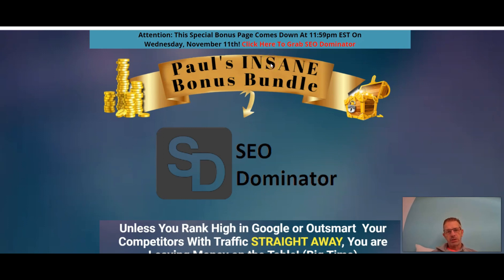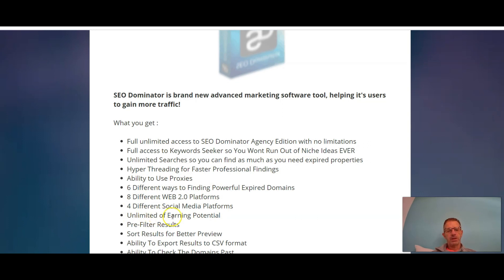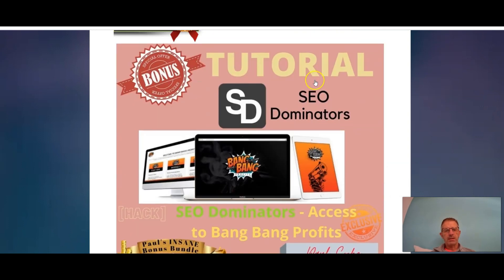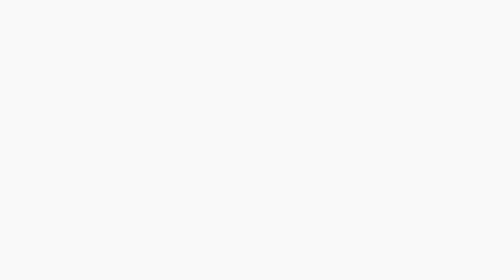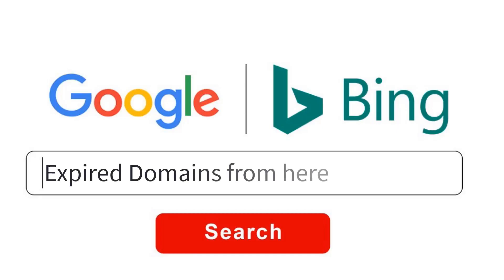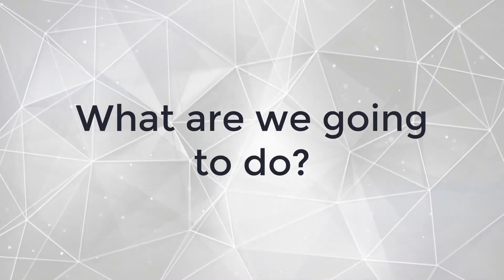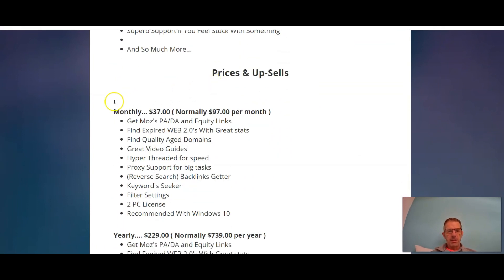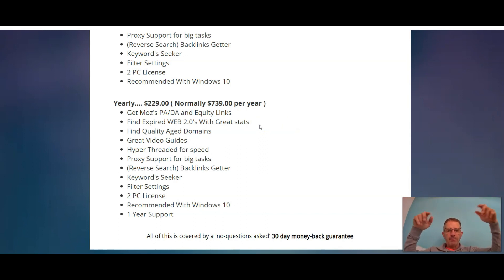🆕Honest SEO Dominator Review-Scrap Expired Domains & Web 2.0 Properties With SEO Dominator Software💥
Thanks for checking out my SEO Dominator Review.

So What Is SEO Dominator All About??

 SEO Dominator is brand new advanced marketing software tool, helping it's users to gain more traffic!

What you get :

Full unlimited access to SEO Dominator Agency Edition with no limitations
Full access to Keywords Seeker so You Wont Run Out of Niche Ideas EVER
Unlimited Searches so you can find as much as you need expired properties
Hyper Threading for Faster Professional Findings
Ability to Use Proxies
6 Different ways to Finding Powerful Expired Domains
8 Different WEB 2.0 Platforms
4 Different Social Media Platforms
Unlimited of Earning Potential
Pre-Filter Results
Sort Results for Better Preview
Ability To Export Results to CSV format
Ability To Check The Domains Past
Use Search For Quick Access To Found Domains
(Reverse Search) Backlinks Getter
Normally $97/month
Normally $739/ year
On Top Of That​.

Tons of Tutorial Videos on how to use the software
Case Study Video Tutorials Twice a Month For New Strategies
Superb Support if You Feel Stuck With Something
SEO Dominators review & bonus - seo dominator review and bonus 💥⚠️stop ⚠️💥 get this now with my custom bonuses 💥⚠️ seo dominator ⚠️💥.

To discover more about honest seo dominator review Scrap Expired Domains & Web 2.0 Properties with SEO Dominator Software PLEASE

The video is about honest seo dominator review Scrap Expired Domains & Web 2.0 Properties with SEO Dominator Software information but also try to cover the following subject:
-seo dominator review
-seo dominator agency edition review &amp; bonus
-seo dominator agency edition software preview

So you wish to know more about honest seo dominator review Scrap Expired Domains & Web 2.0 Properties with SEO Dominator Software, I did too and here's the the video I made.
Honest seo dominator review Scrap Expired Domains & Web 2.0 Properties with SEO Dominator Software intrigued me so I did some research and uploaded this to YT .

Follow our videos about honest seo dominator review Scrap Expired Domains & Web 2.0 Properties with SEO Dominator Software and various other similar subjects on

Now that you have viewed my YT vid about honest seo dominator review Scrap Expired Domains & Web 2.0 Properties with SEO Dominator Software has it helped?
Please share the YouTube vid to help your friends searching for seo dominator review or seo dominator agency edition review &amp; bonus :)